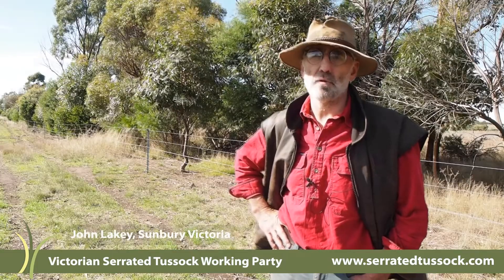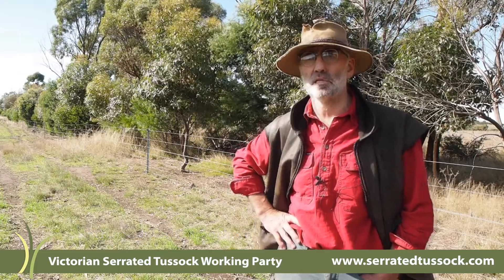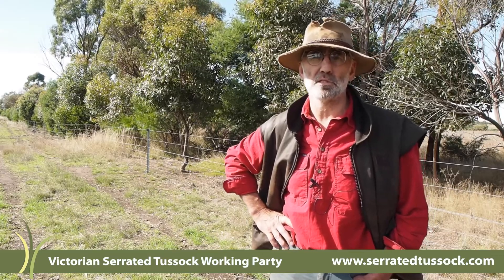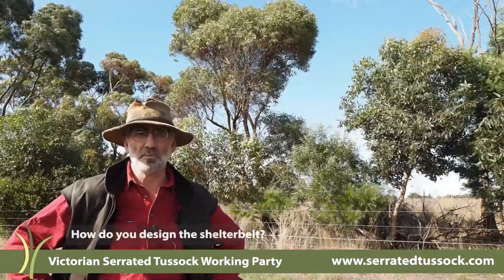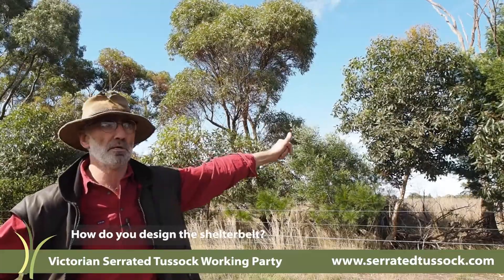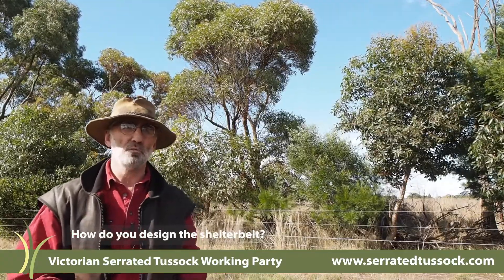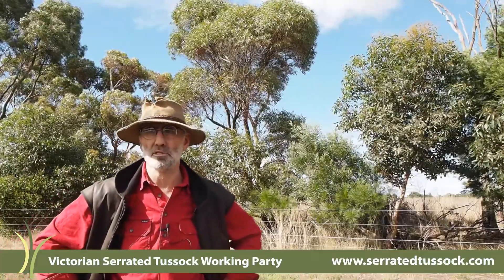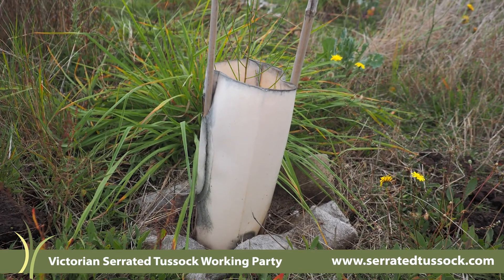Using Shelterbelts to prevent the spread of Serrated Tussock: VSTWP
This video focuses on how to create and manage Shelterbelts consisting of trees, shrubs and grasses to prevent the spread of the invasive grass Serrated Tussock (Nassella trichotoma). It features John Lakey, landowner from Sunbury VIC, Ivan Carter from the Victorian Serrated Tussock Working Party (VSTWP) and Ian Smith from Hume City Council.

The video aims to increase awareness of how important Shelterbelts can be in preventing the spread of Serrated Tussock seeds via wind. It covers how to set up a Shelterbelt, useful species and how to ensure it succeeds.

It was filmed in 2021, in Victoria, Australia. Copyright VSTWP 2021.